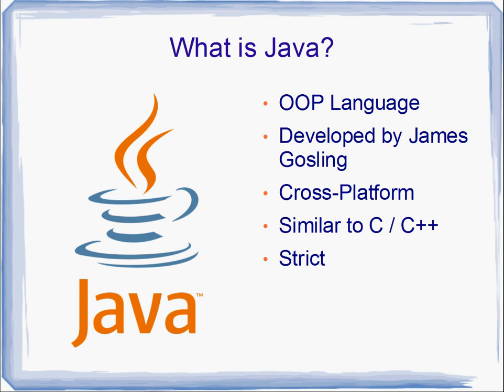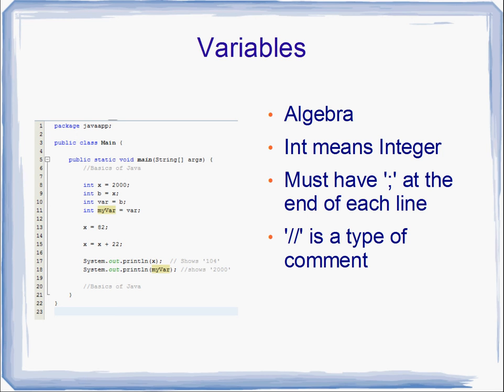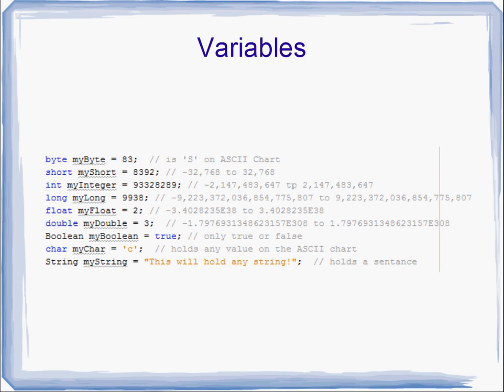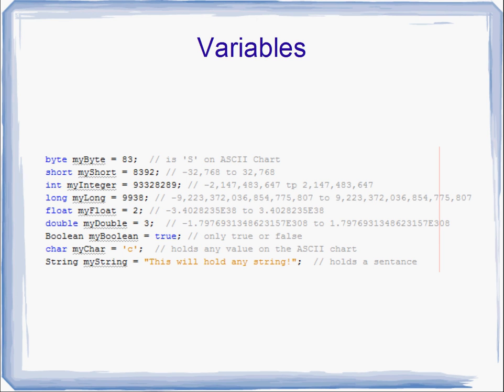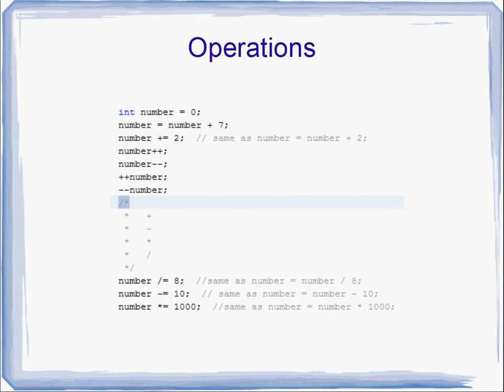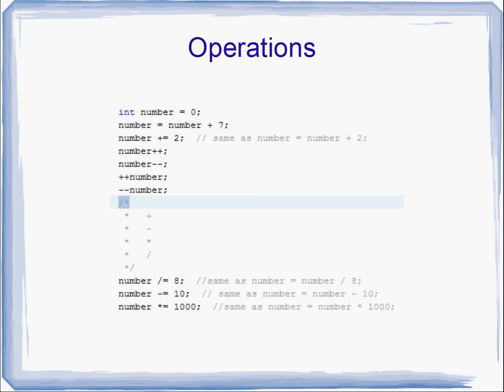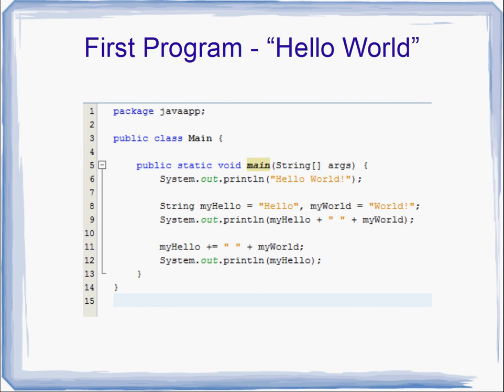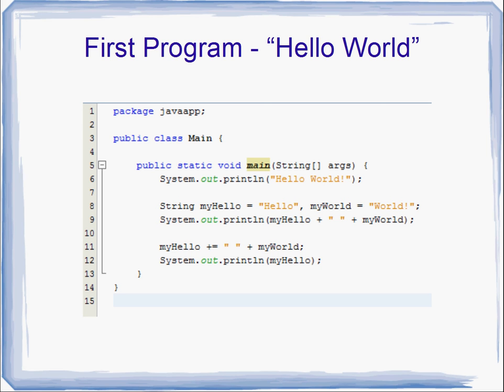Learn Java - Intro & Hello World (Video:1)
Objectives:
 * Learn Basics
 * Make your first Hello World Program

Skype: zeveso